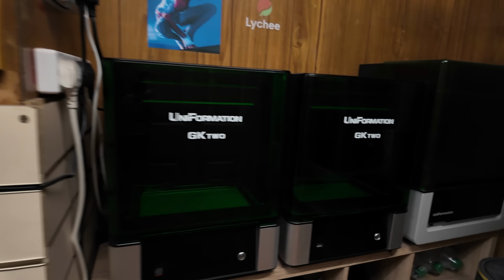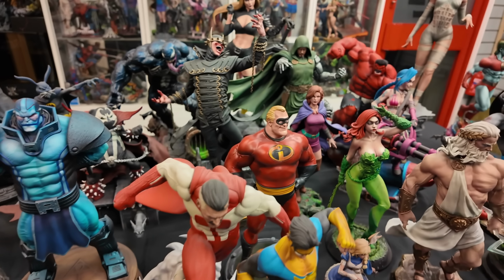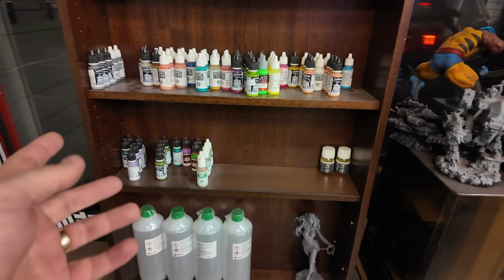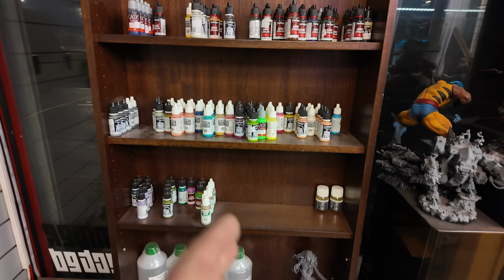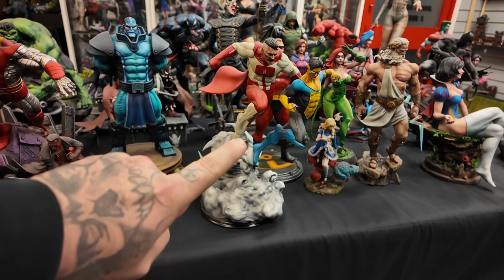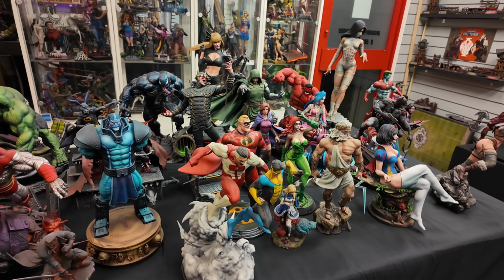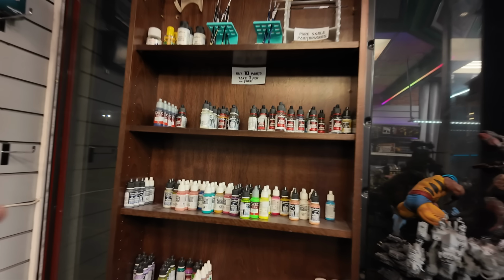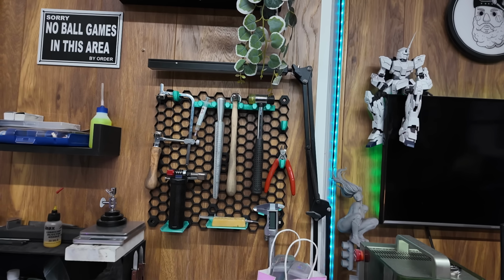My Biggest Problem Right Now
Soooooo i finally had to do it  its happening

SAVE $100  on the GK3 Ultra with the code: Groundeffected3Ultra100

🖌️ US Amazon LIST:
Tools and materials used:
▪️ Hobby knife
▪️ Sprue nipper
▪️ Needle nose pliers
▪️ CA Accelerator
▪️ Big bottle super glue
▪️ Masking tape
▪️ Better memory stick for your printer
▪️ Aligator clip with wire
▪️ Bamboo Synthetic Make-Up Brush
▪️ Bostik Blu Tack Mastic Adhesive
▪️ Mixed sandpaper
▪️ Airbrush Iwata Eclipse
▪️ Sunlu standard Resin
▪️ The Army Painter Wet Palette

Paints:
▪️ Vallejo White Ink
▪️ Citadel Chaos Black Primer
▪️ Gold spray paint (similar to Montana Gold)

🖌️ UK Amazon LIST:
▪️ Hobby knife
▪️ Sprue nipper
▪️ Needle nose pliers
▪️ Masking tape
▪️ Crocodile clips with stick
▪️ Airbrush Iwata Eclipse
▪️ Sunlu standard Resin
▪️ Vallejo White Ink
▪️ Vallejo Blue Violet ''Pinkle''
▪️ Montana Gold spray paint Gold Chrome
▪️ Mixed sandpaper

Related Phrases:
How to Paint 3D Prints, How to Paint 3D Printed Parts, How to Paint Models, Model Making Techniques, Model Building Tips, 3D Printing Ideas, 3D Printer, Easy Painting Techniques, Painting Miniatures, 3D Printing, LED Lighting Effects, Follow Along Painting, 3D Sculptures, Finishing 3D Printed Parts